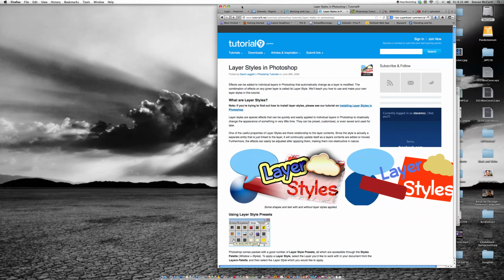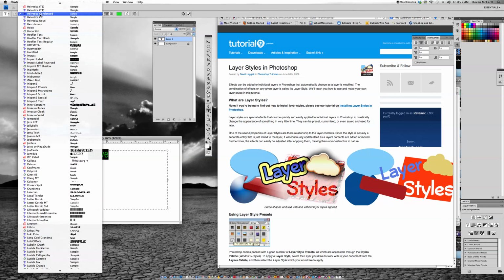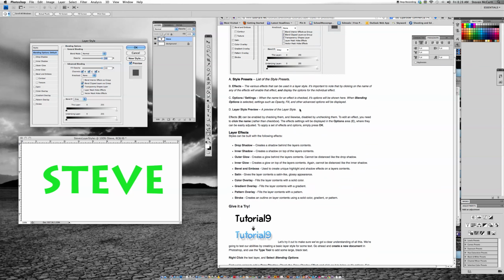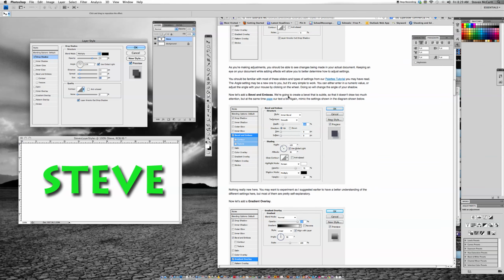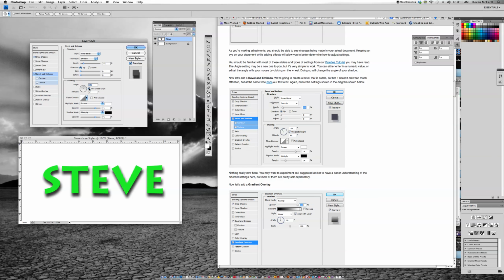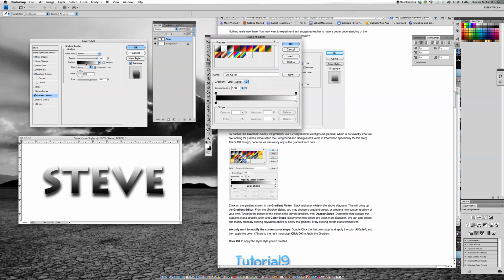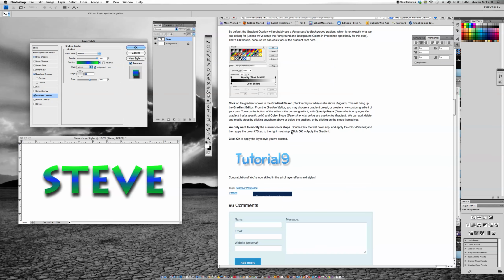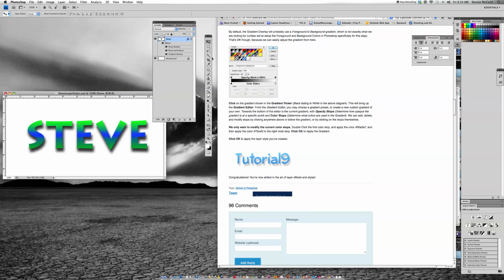Layer Styles in Photoshop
Here is how to use Layer Styles in Photoshop